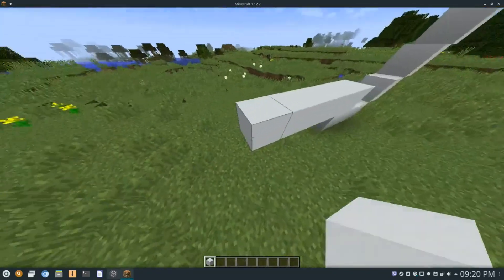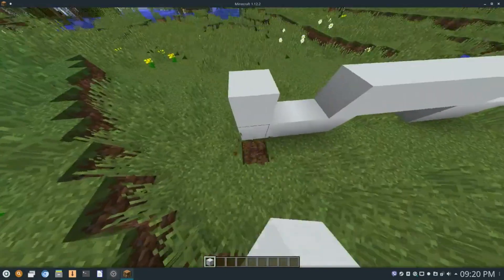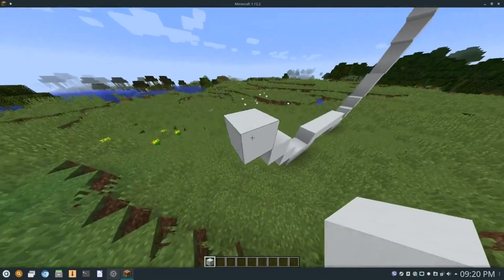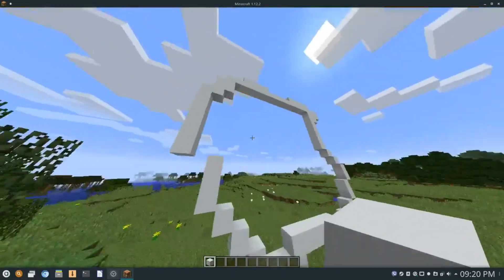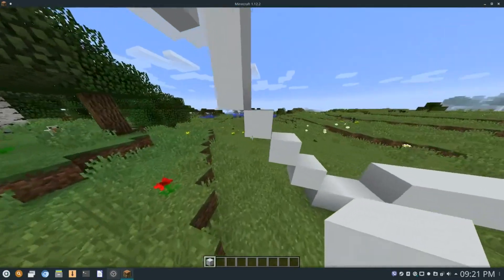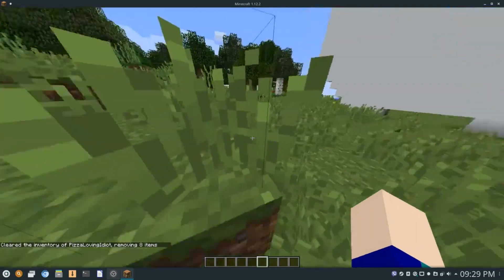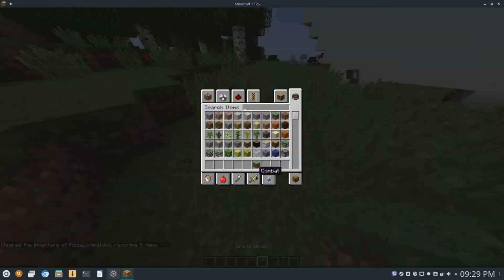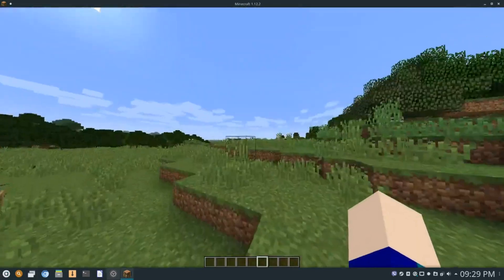How I got stuck in the Apple Ecosystem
If you would prefer to read it instead of listen to this video, the blog post is below: